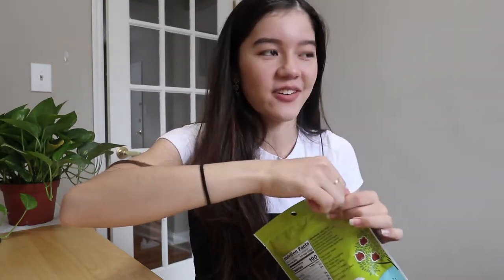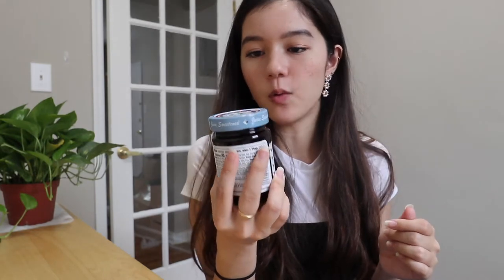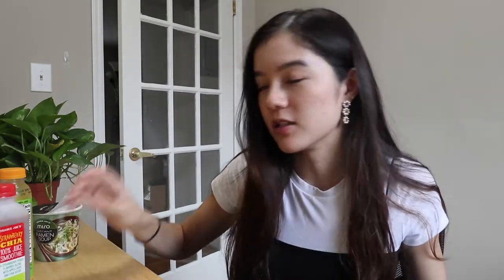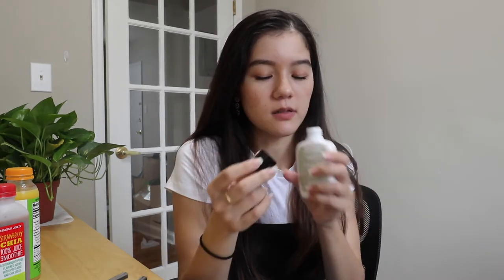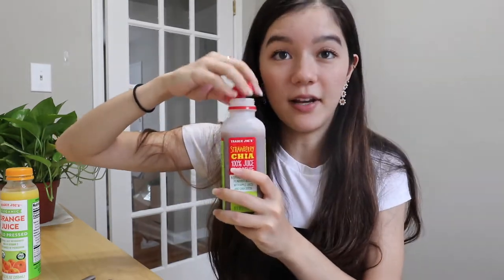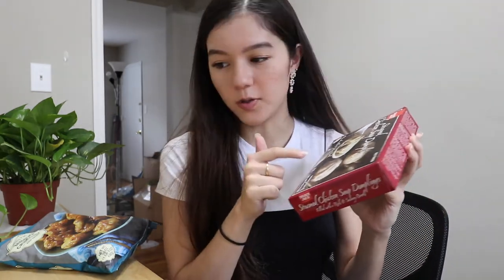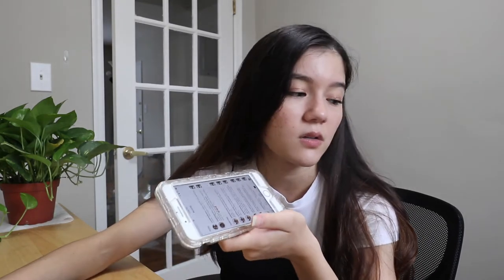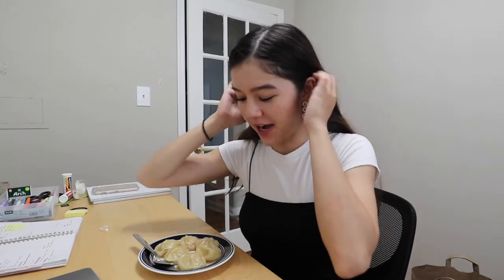trader joe's taste test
hit up the ol' joe to get some snacks and treats to try for you guys lol
thank you esme for the request!!

i walked down every aisle of my local trader joes to find things that caught my eye and i thought would be interesting to try. i'm not gonna lie, my haul here is quite random。